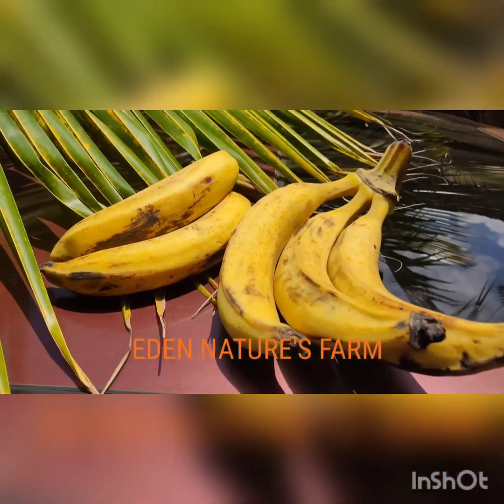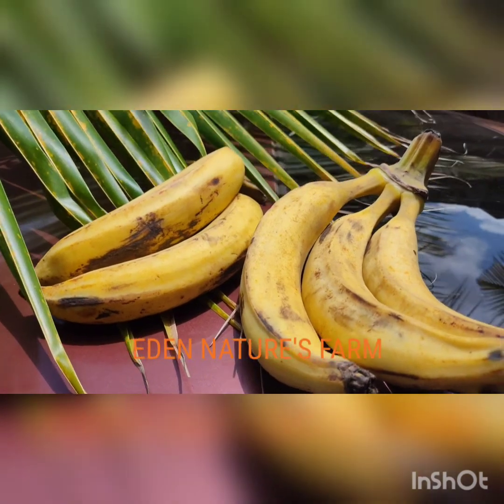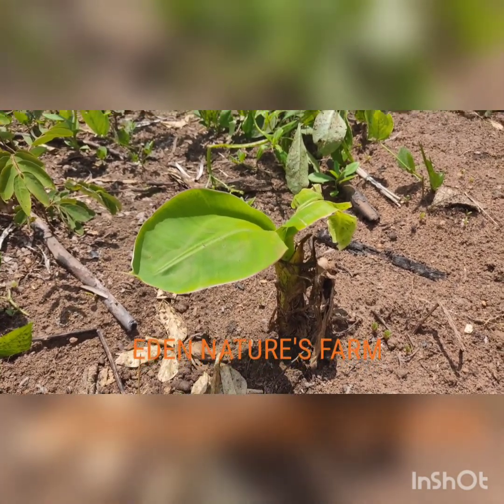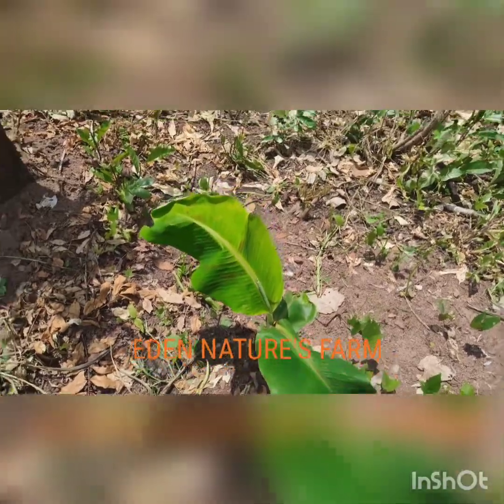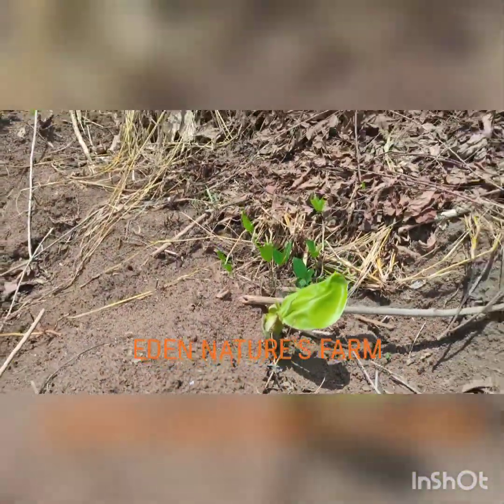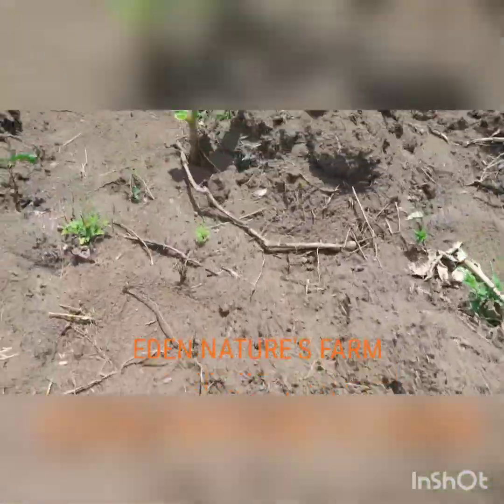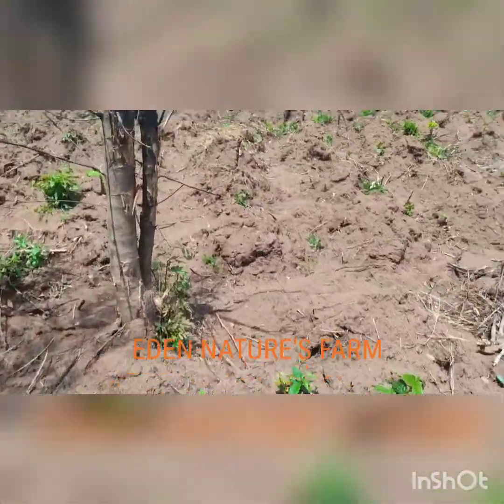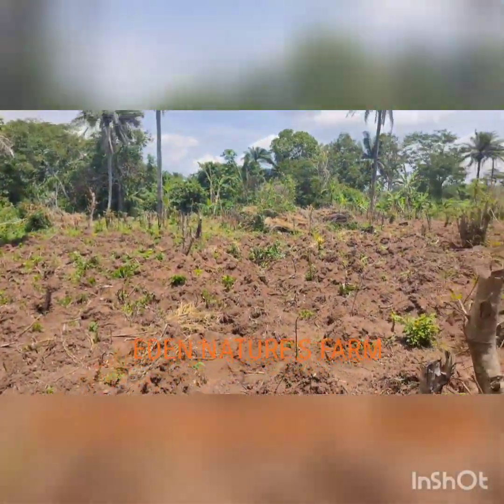THE LUCRATIVE NATURE OF PLANTAIN PLANTATION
Plantain farming is one of the simplest but also very rewarding ventures to start in Nigeria. It is no news that a lot of households use plantain in their daily meals, however, the Business Day, last year reported that there was a 99,800 metric tons demand-supply gap for plantains in Nigeria alone. This means there is a huge opportunity for plantain farmers to fill this gap. The demand for plantain flour is also through the roof as the same Business Day article reports.

Plantain also has huge export potential, can be eaten raw when ripe, fried to make plantain chips, processed to make plantain flour, serves as industrial raw materials for the creation of sanitary pads, fabrics and also for the food and beverage industry for making baby foods, biscuits, bread and cakes. With all these benefits and opportunities, here are the steps you can take to get into this relatively easy business of plantain farming